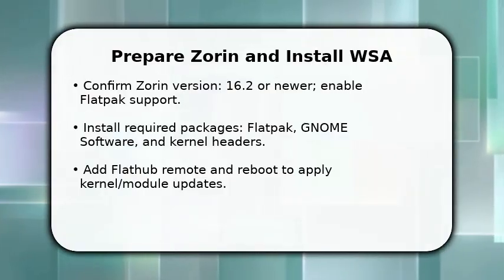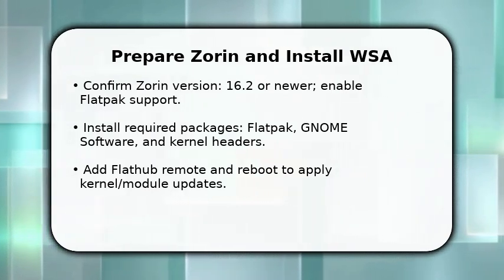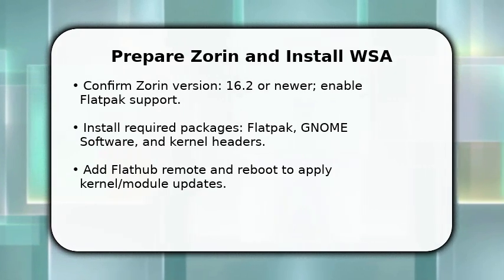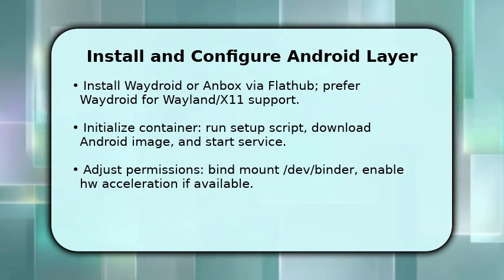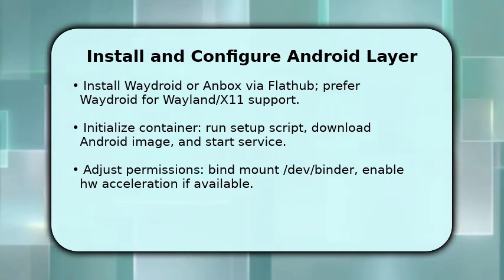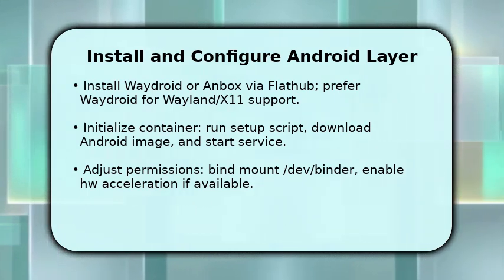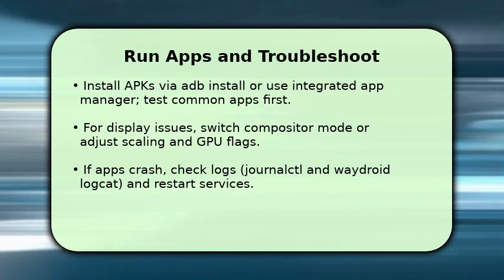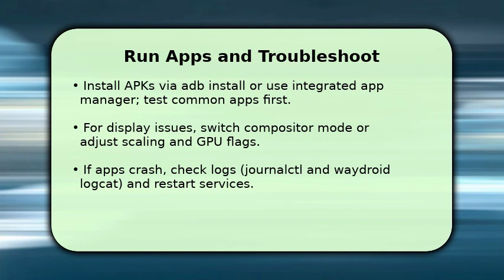How to Run Android Apps on Zorin Os (easy Method)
How to Run Android Apps on Zorin Os (easy Method) | 🔒 Surfshark VPN Deal — Stay private and secure. $1.99/mo + 3 Months Free ▸

Discover the straightforward steps to run Android apps on Zorin OS. This video guides users through setting up necessary configurations and installing required software, ensuring a seamless experience for those looking to bridge their favorite mobile applications with this Linux-based operating system.